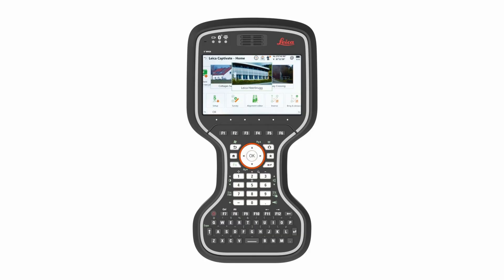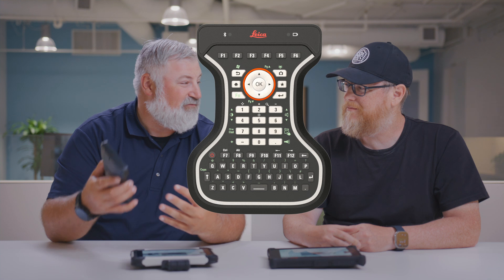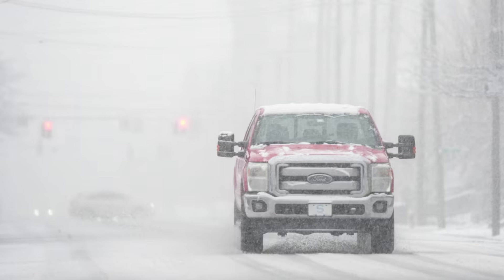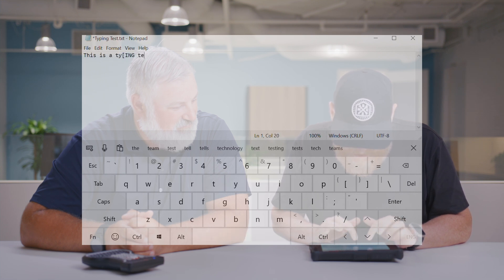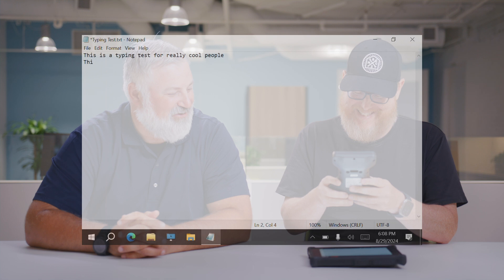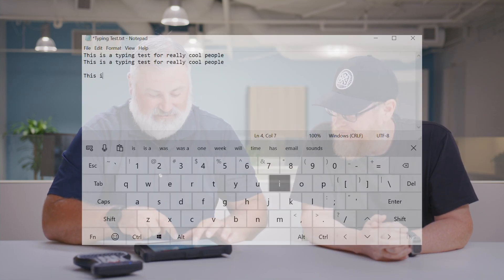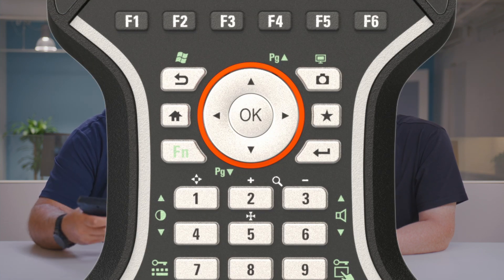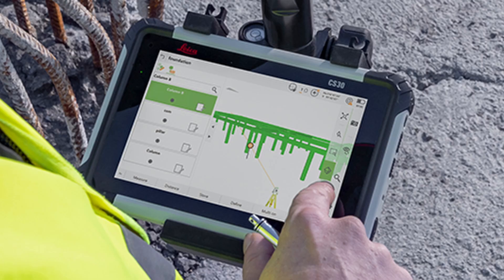Survey Field Controllers: Touchscreen vs. Physical Keyboard Showdown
Explore the pros and cons of touchscreen and keyboard survey field controllers. Which do you choose?

Don't decide until you see what happens when Burke and Alex put them head-to-head.

Chapters:
0:00 Introduction to Survey Controllers
1:15 Touchscreen vs. Keyboard Debate
3:30 The New Bluetooth Keyboard Advantage
5:45 Typing Test: Touchscreen vs. Keyboard
7:10 Real-World Scenarios: Weather and Preferences
9:00 Final Thoughts: Choose Your Ideal Controller